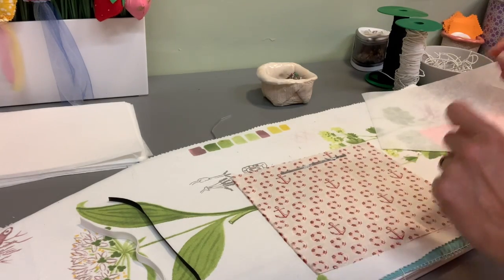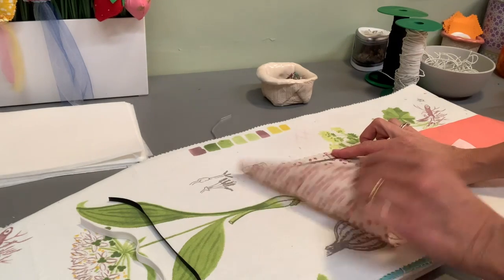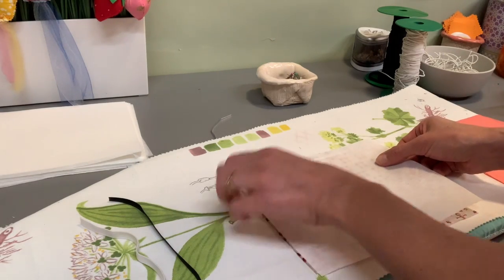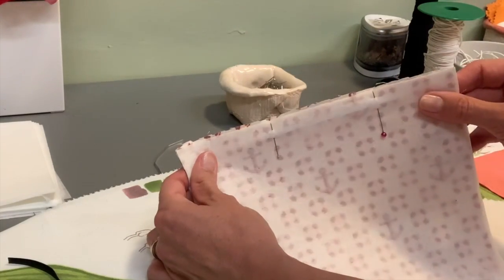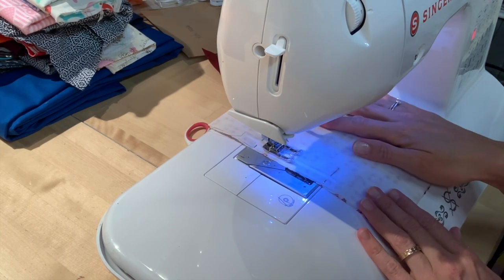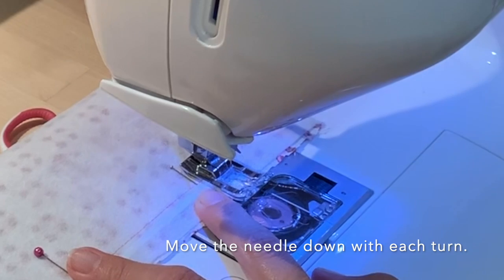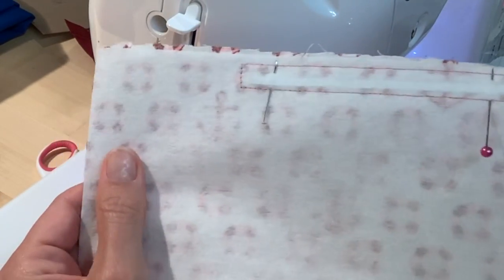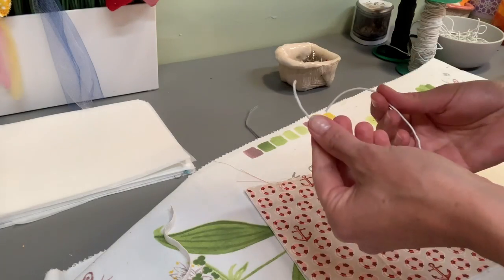Modification-sewing masks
Modification of how to sew your mask with regular interfacing and round elastic.